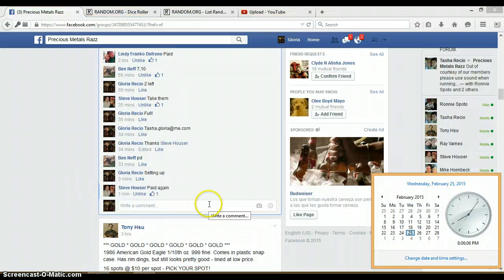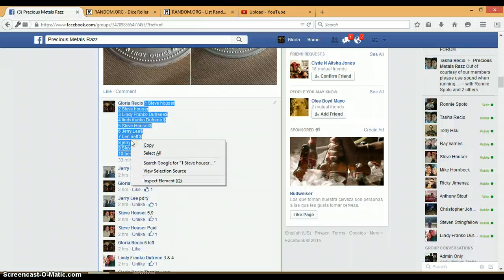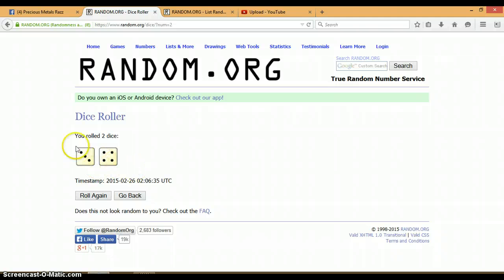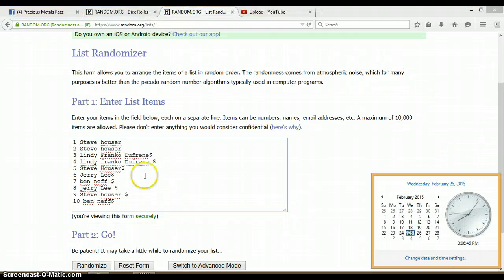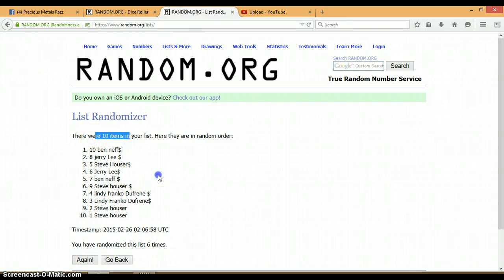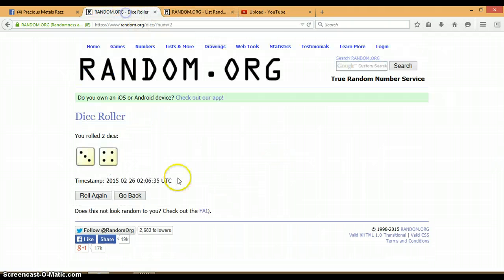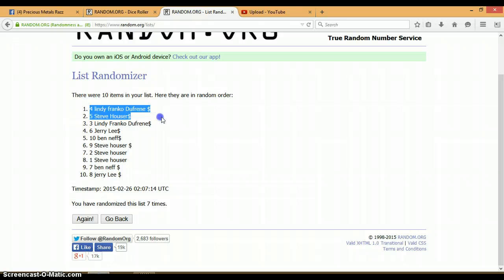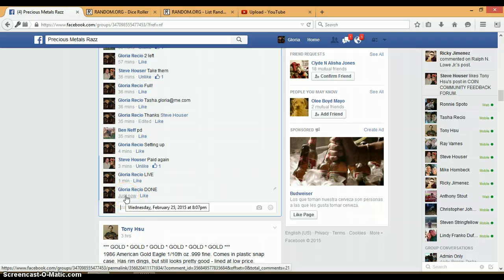BULL BEAR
ROUND